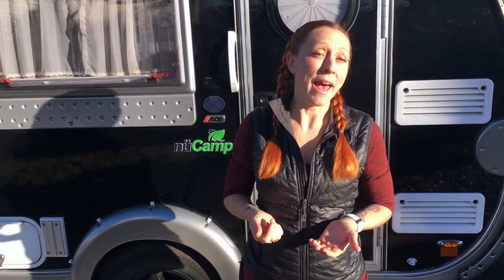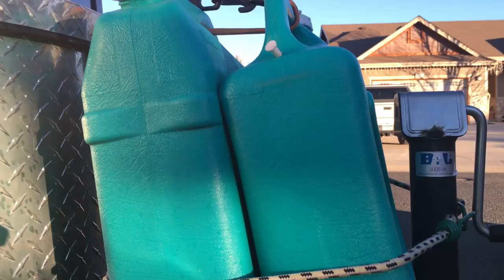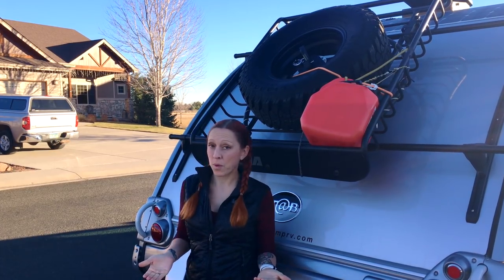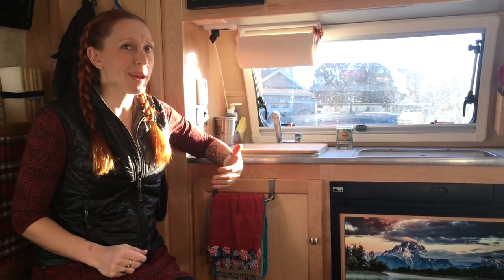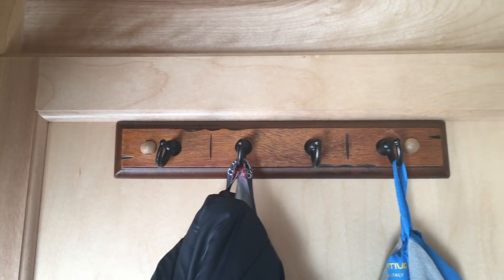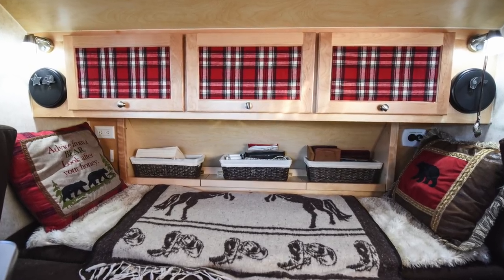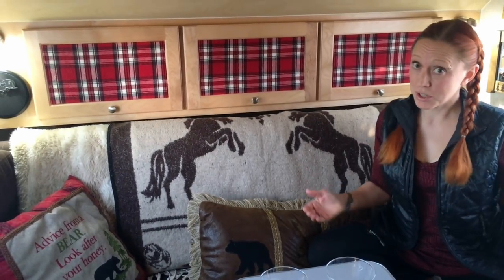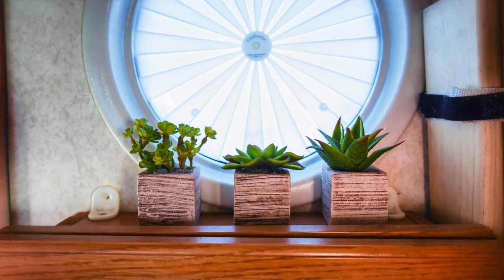Vlog #24: Meet Rocky: A full-timers tour of a T@B Boondock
Have a look at a full-timer's perspective of the T@B Boondock edition by nuCamp RV. These are some tips to making full time living in a small space possible for two people.